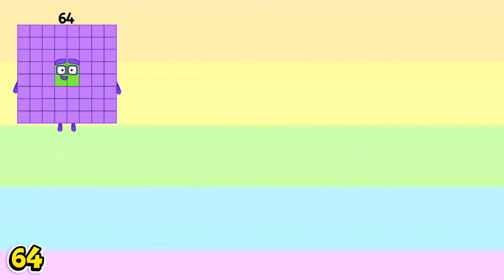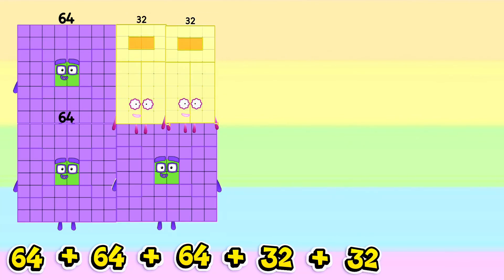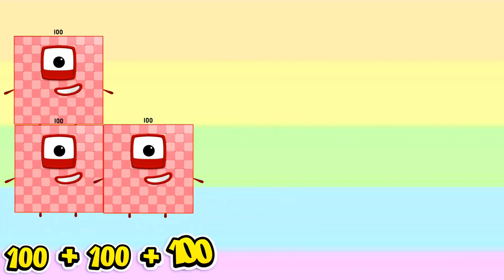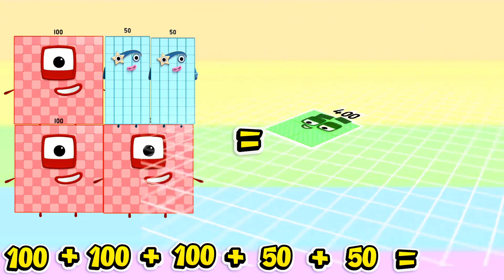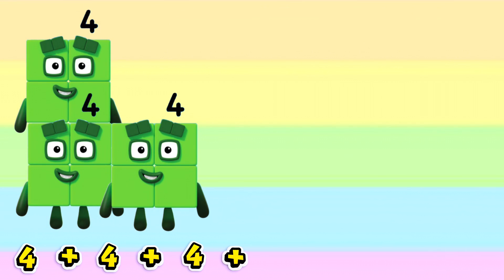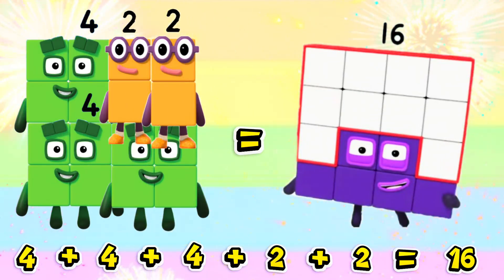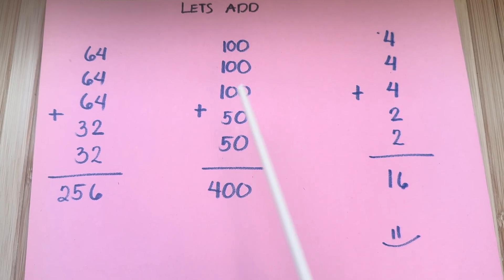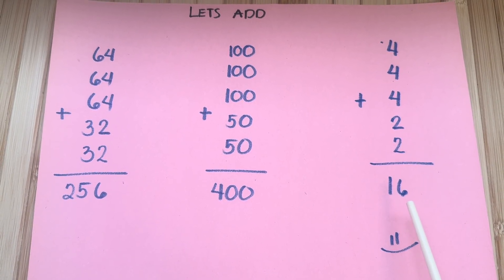NUMBERBLOCKS ADD NUMBERS TO MAKE A SQUARE NUMBER | LEARN TO ADD | hello george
NUMBERBLOCKS ADD NUMBERS TO MAKE A SQUARE NUMBER | LEARN TO ADD
Greetings everyone! learn addition with me, Let's practice to add numbers to make a square number using numberblocks.